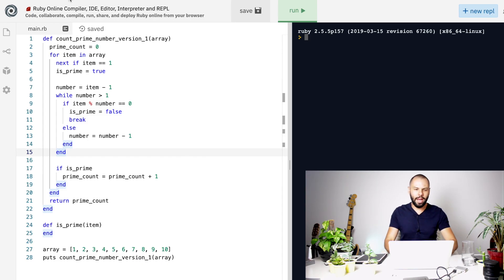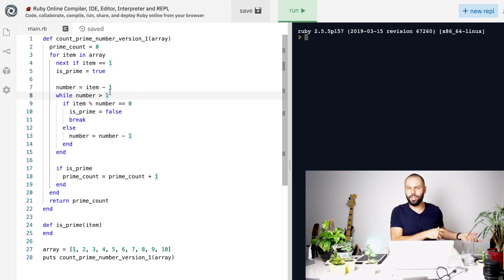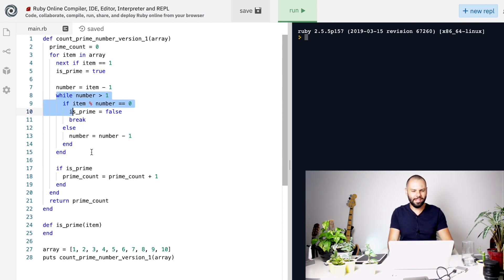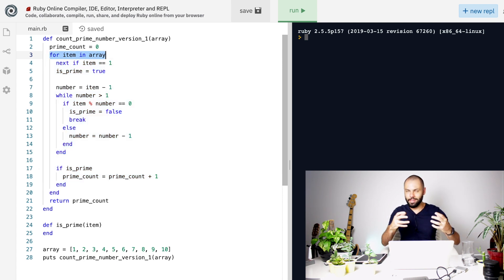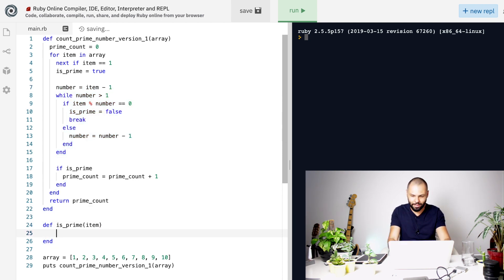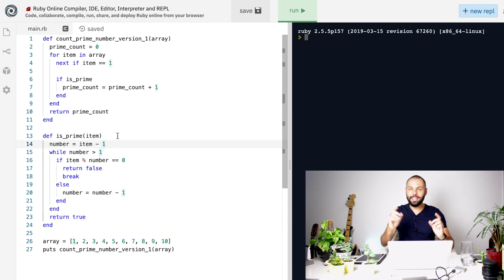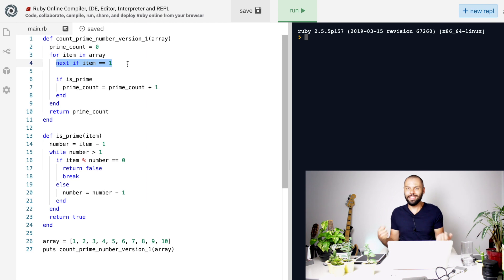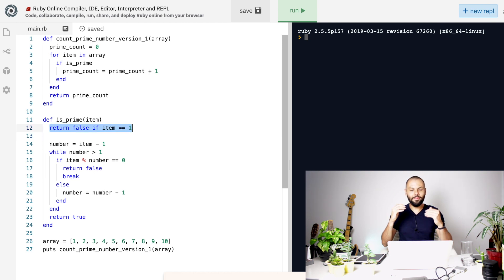Day 3 of 30 - Ruby Coding Challenge - Better Prime Number Algorithm :)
Hey! Coding Challenge number 3: Better Prime Number Algorithm in Ruby :)

Some tips below:
- I'm still speaking English too slow. Tip: Watch in 1.5x at least 😅

Hey, just a reminder, this is a brief overview of what I want to explore on this channel :)

💻 Programming Languages (Java, Ruby, Python, Go, JavaScript, TypeScript)
💻 Frameworks and Libraries (Hibernate, Spring, Unit Testing libraries, etc)
💻 Code Design (Design Patterns, Algorithms, Data Structures, Functional Programming)
💻 Databases (MySQL, Postgres, MongoDB, Cassandra, Redis, ElasticSearch, etc)
💻 Architecture (Microservices and Monolithic Applications, CQRS, Serverless, etc)